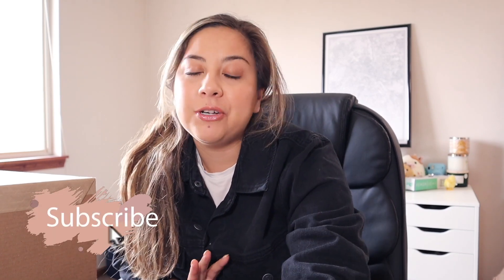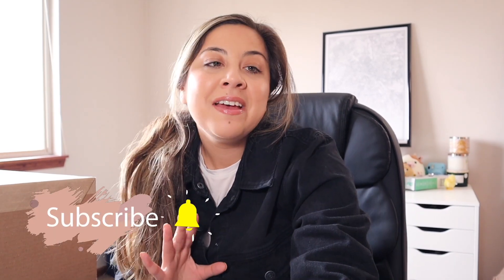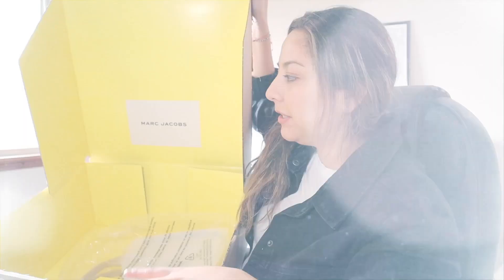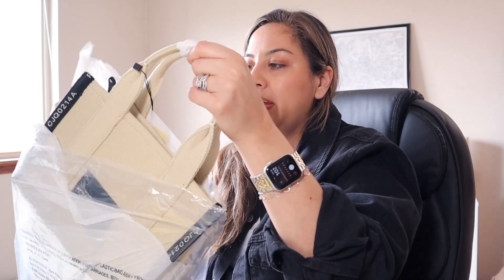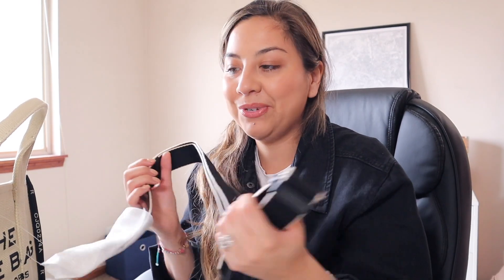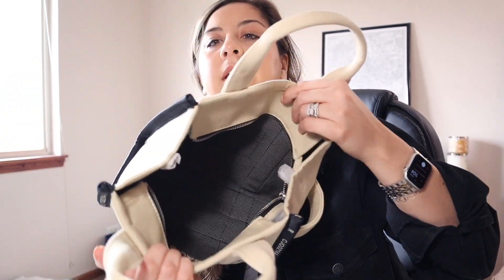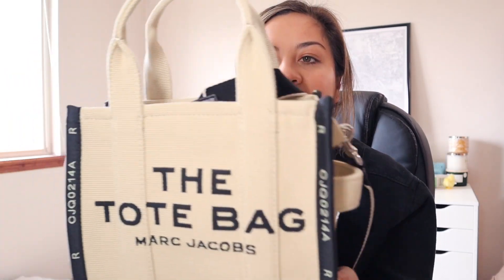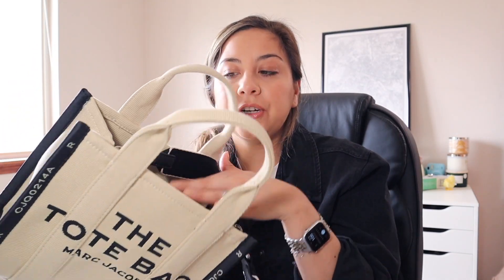Unboxing Marc Jacobs Mini Tote Bag!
Hi Guys!
here is my first impressions unboxing the mini tote bag!

Parade: Pattixoxox

Matcha Bar: Pattixoxox

St.Tropez: Pattixoxox

// FAQS //
Nationality: Mexican, Proud Latina
Married
Age: 29
My Dogs: Luna is a Goldendoodle, Mimi is a Shihpooh
Location: Illinois